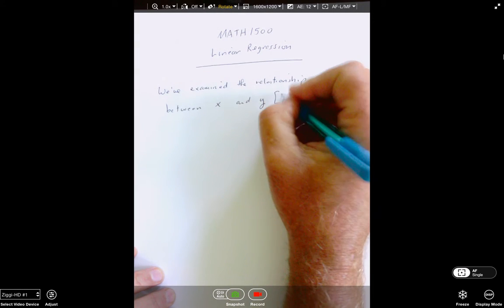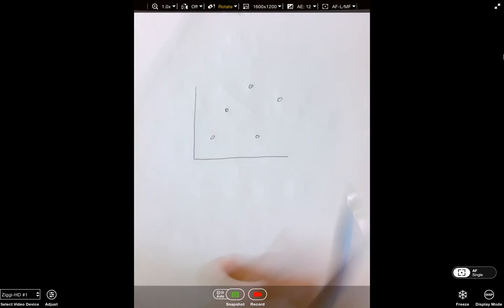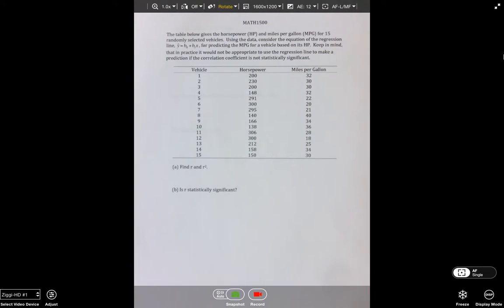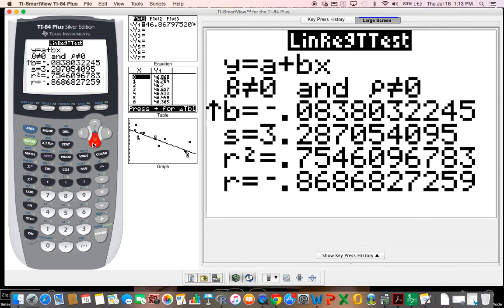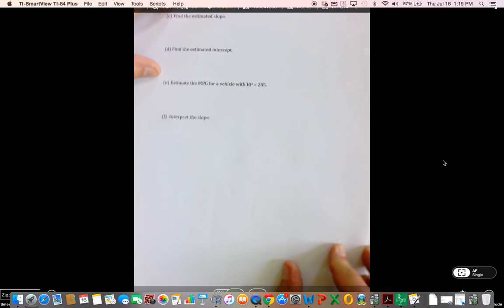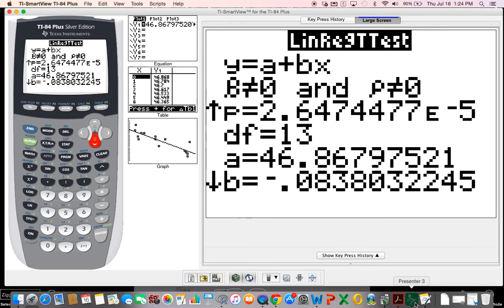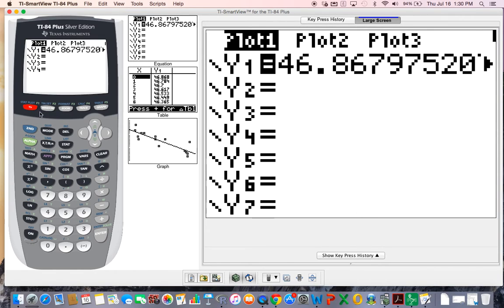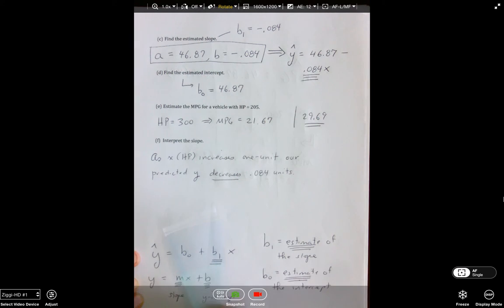Regression part I